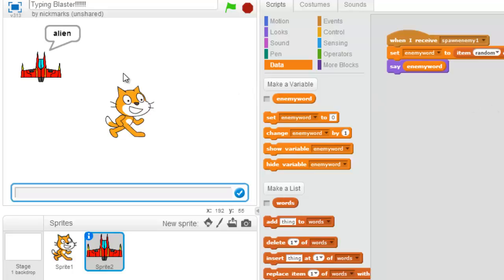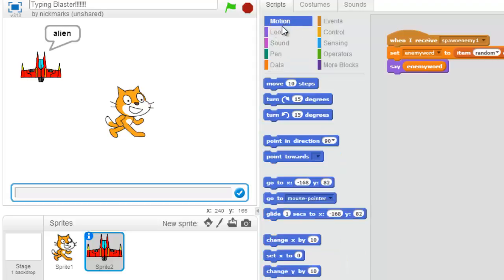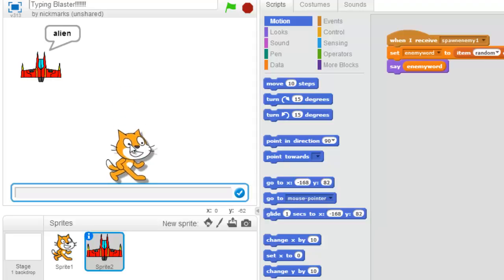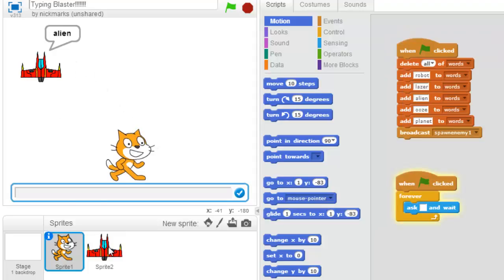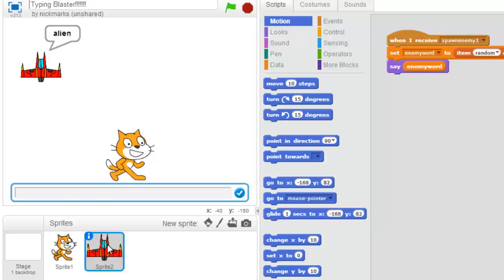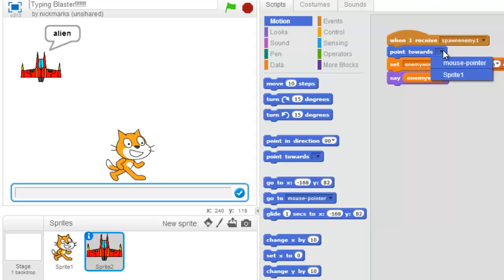Typing Blaster - 025